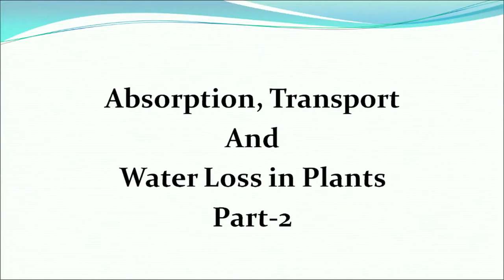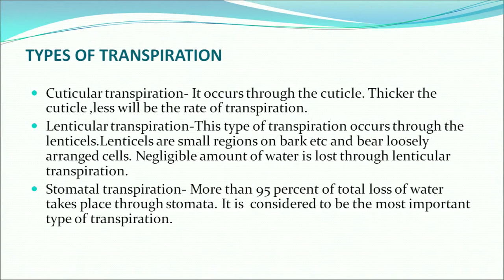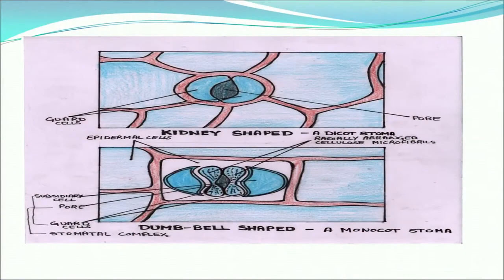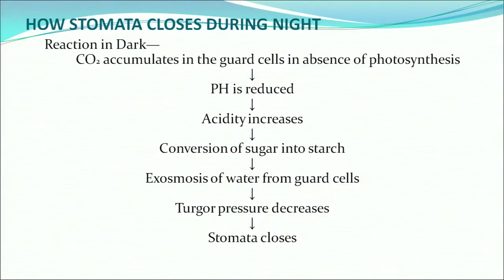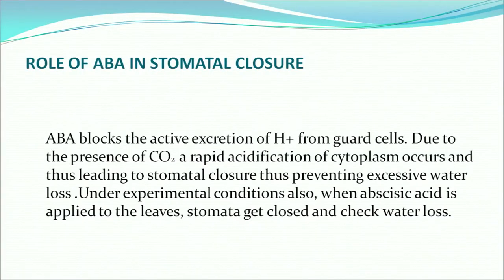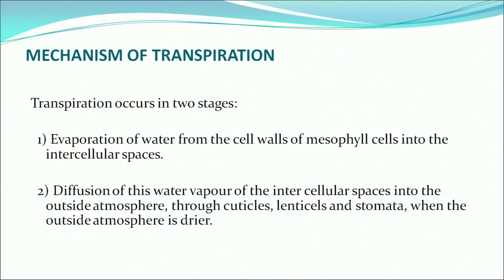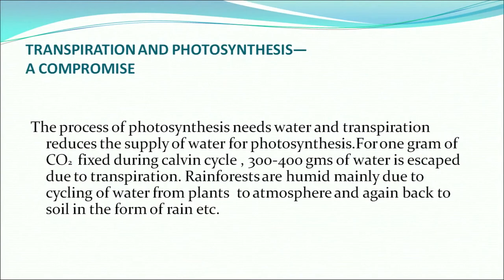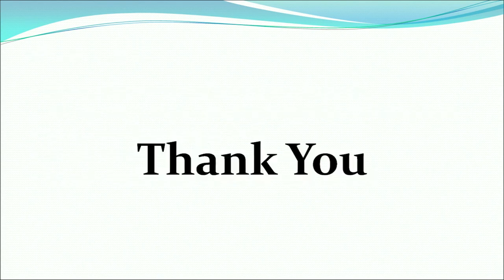8 Absorption, Transport and Water Loss in Plants Part 2 Sr. Secondary 314